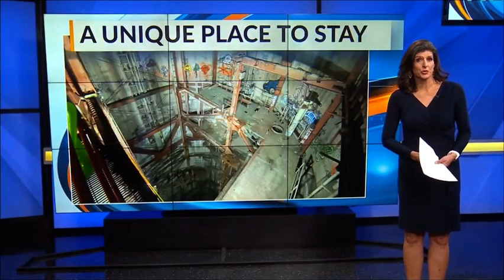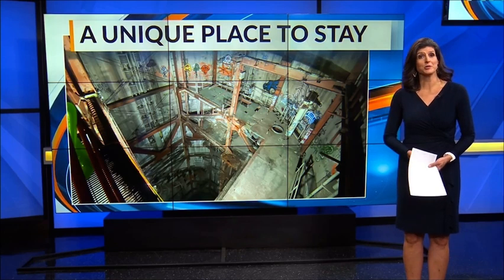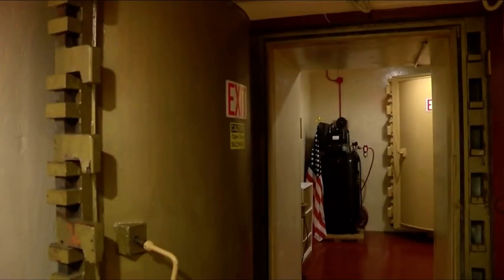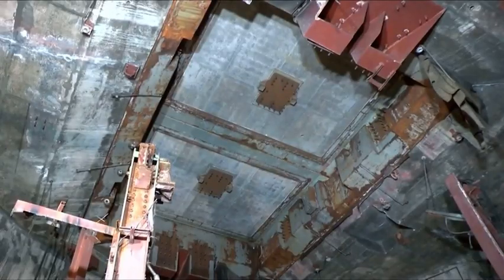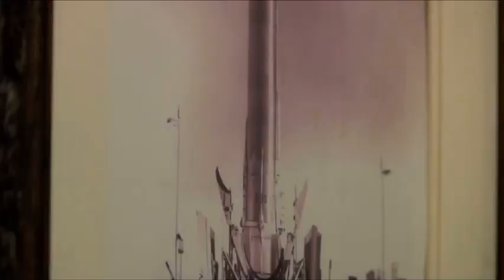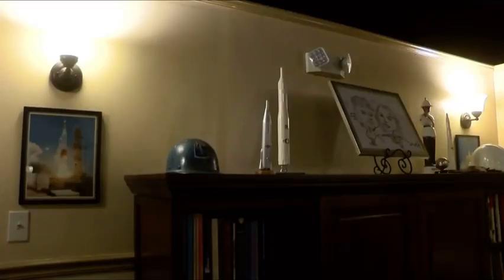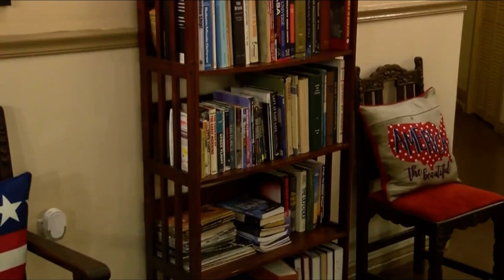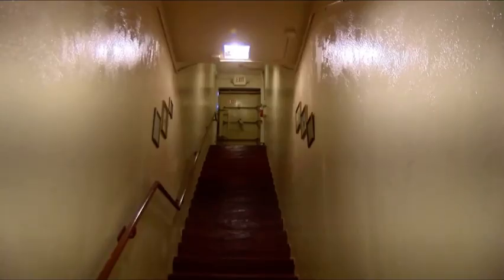Atlas F Missile Silo Airbnb [Video]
To book a stay at the Atlas F missile silo,